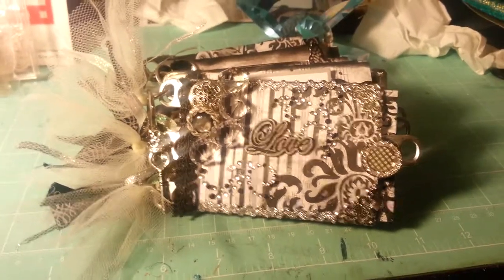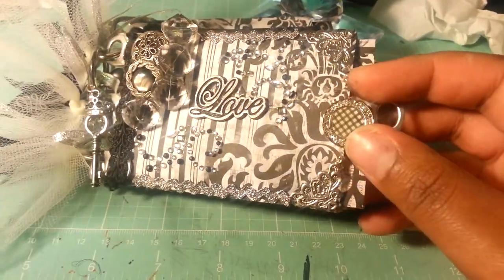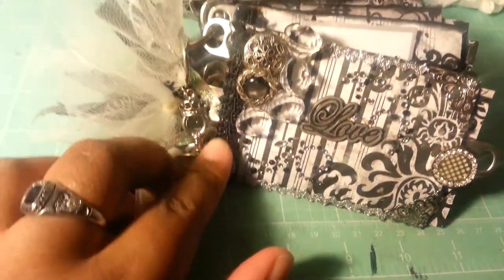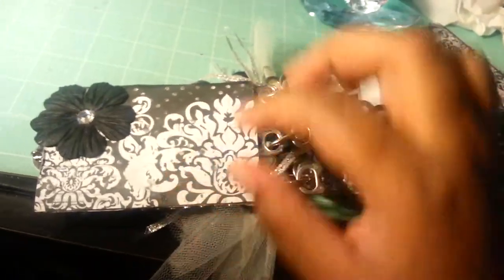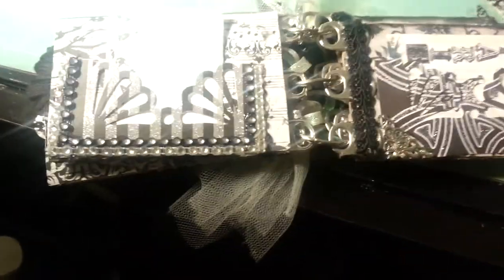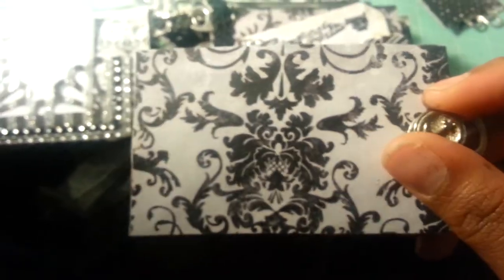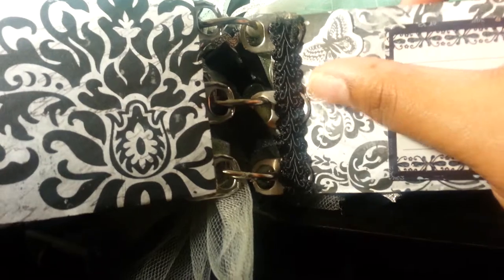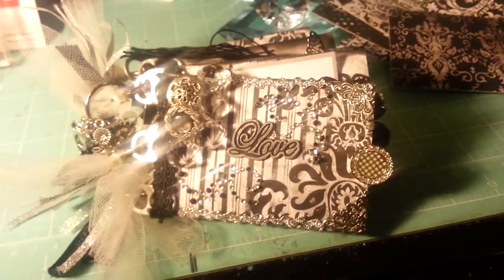Toilet Tissue Mini Album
This is a gorgeous black and white mini album that I did. Please let me know what you think. Thanks.